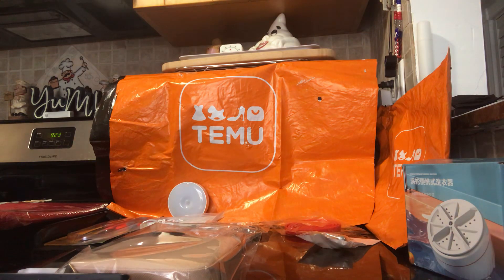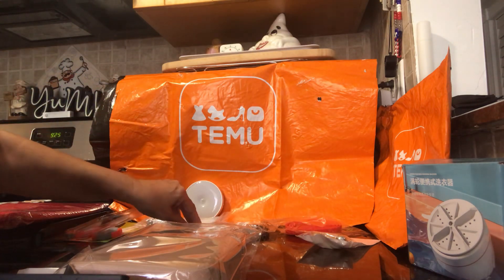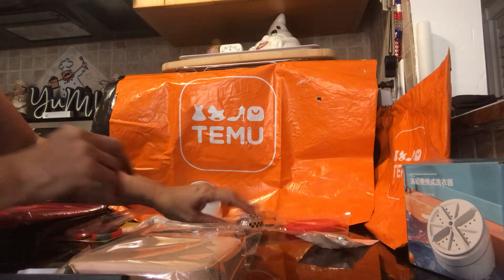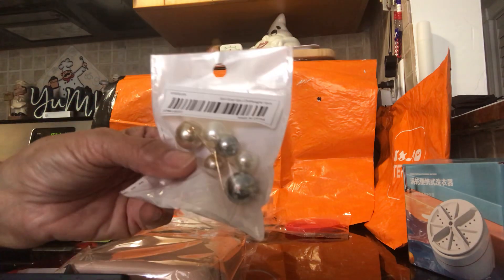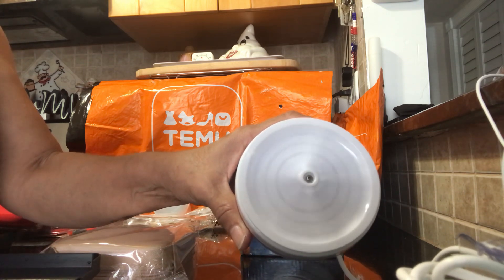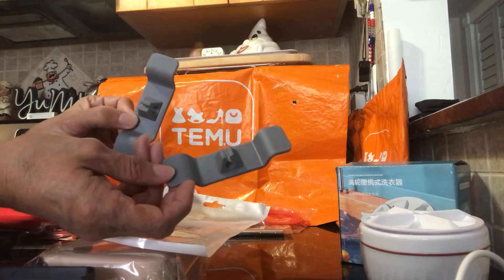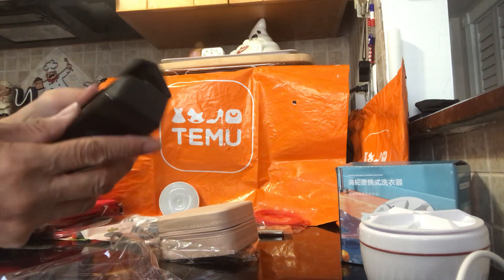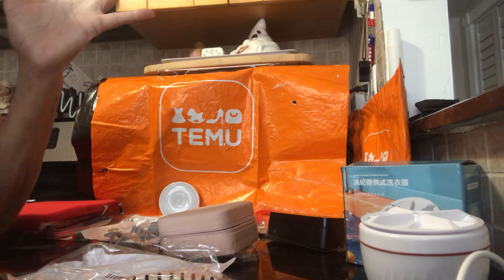Temu haul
Omg more great deals